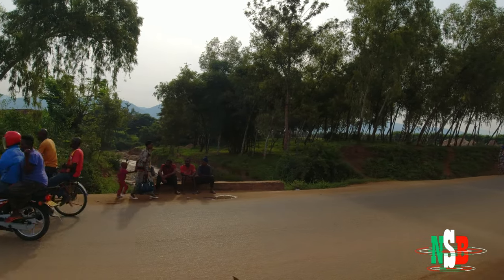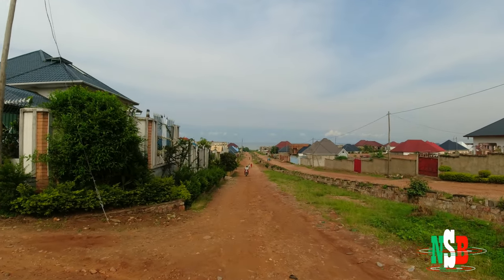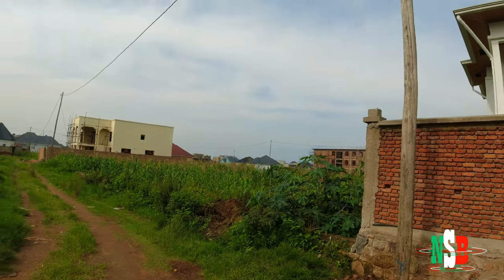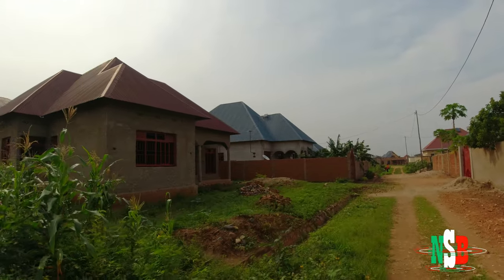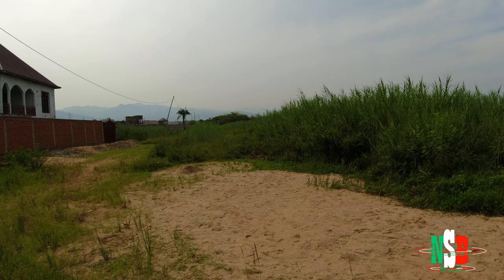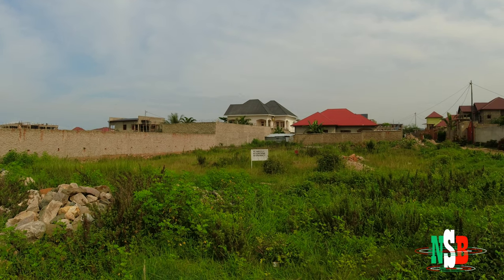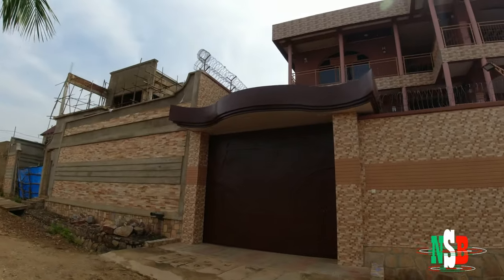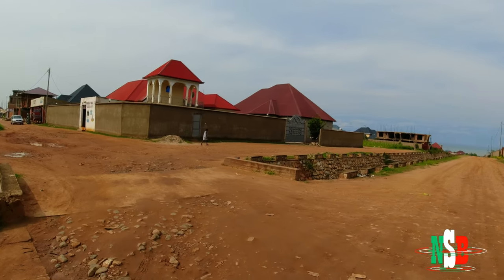CRUISE IN THE HEART OF AFRICA WITH ME | BUJUMBURA, BURUNDI | CYCLING IN THE CITY (SEO1E12)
NYABUGETE is a huge neighbourhood. So much bigger than I expected. As a result, I will split Nyabugete into five different episodes which corresponds to Nyabugete 1-5.

Content Credits:
1. Intro Music : Artist - KIDUM,
                           Song - Nitafanya. (My Favourite Burundian artist)
2. Outro Music : Artist - YOYA JAMAL,
                             Song - Kayitesi. (One of my favorite Burundian songs)